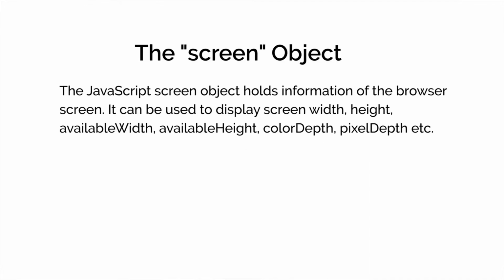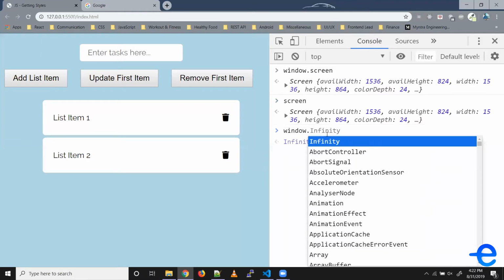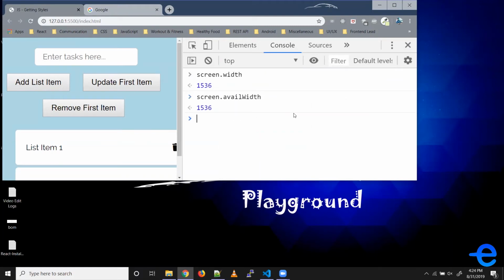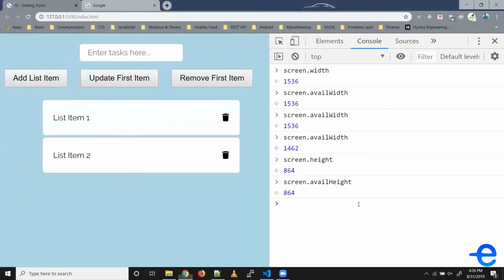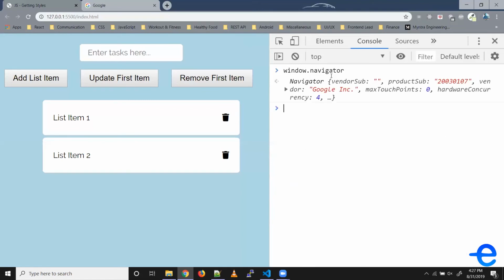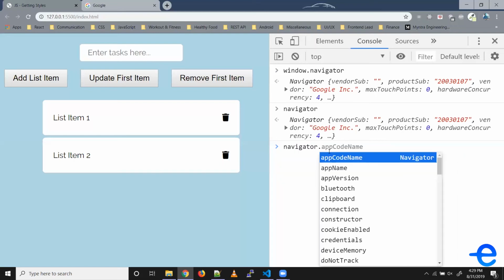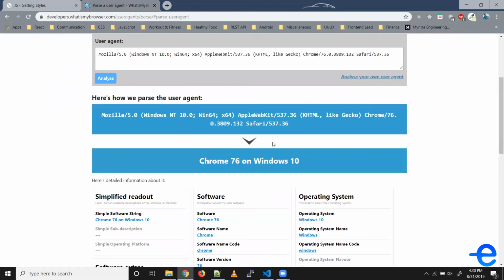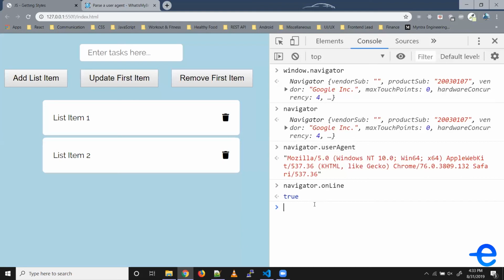JavaScript - Screen and Navigator Object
Hey guys, in this video we will learn about the Screen and Navigator object.